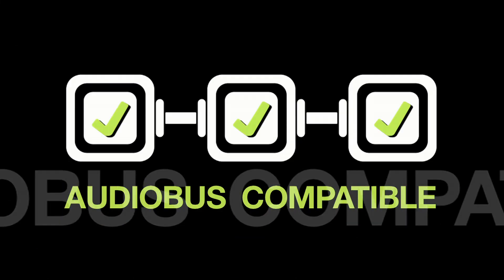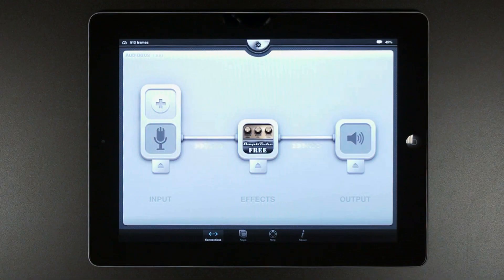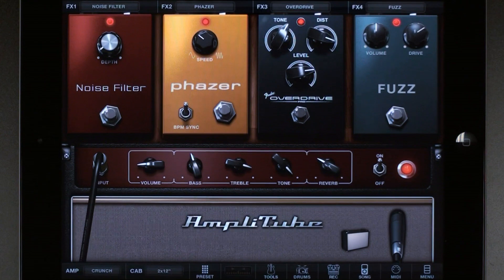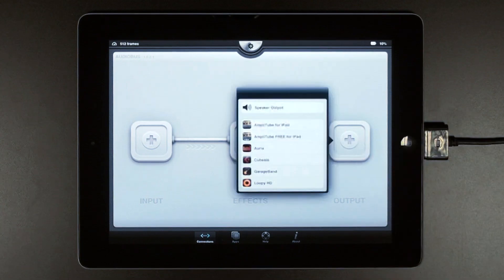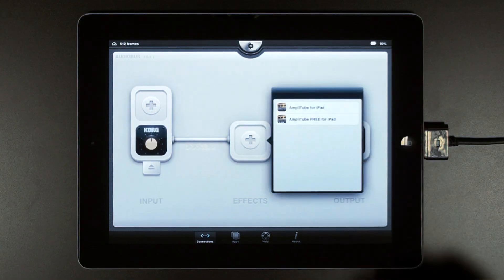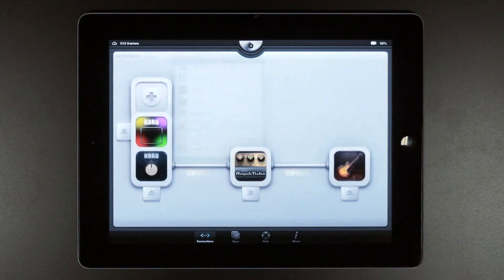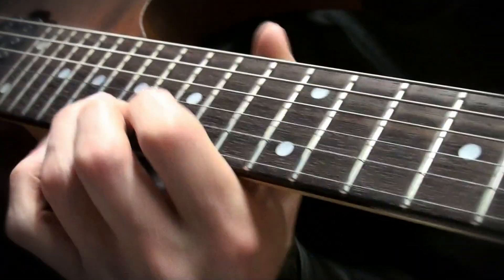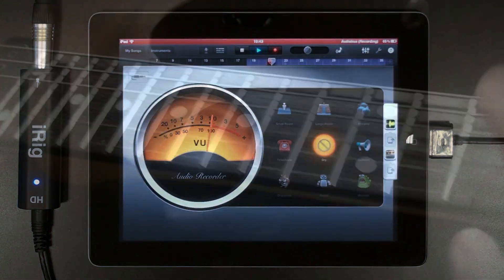How to Use AmpliTube and Audiobus - Connect your audio apps on your iPhone and iPad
Use AmpliTube with other iOS audio apps in real-time

AmpliTube for iPhone, iPad and iPod touch is now Audiobus compatible. Audiobus is a groundbreaking new app (developed by A Tasty Pixel in cooperation with Audanika) that allows users to connect the audio of multiple apps, opening up countless new sonic possibilities. For example Audiobus lets users send audio out of one app, filter it through the next one in the chain, and receive it in the third. A synth could be looped by a looper and its output sent to a recorder; or an electric piano could be run through a guitar multi-FX app and then into a sampler — all in real time.